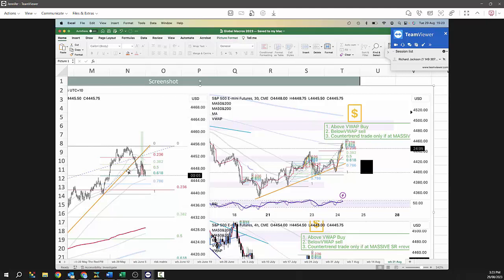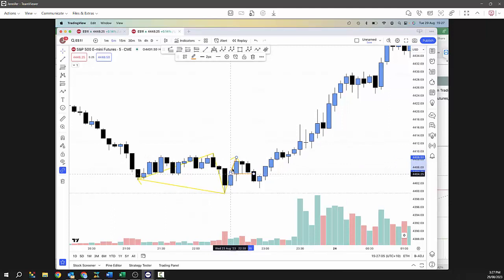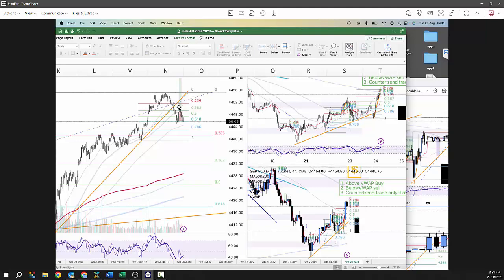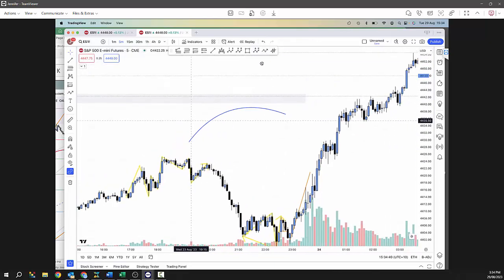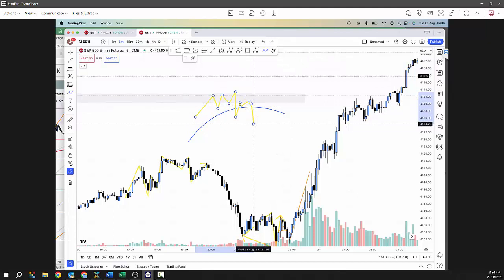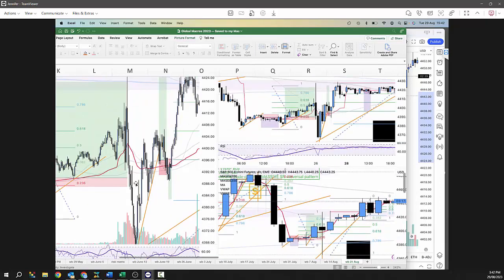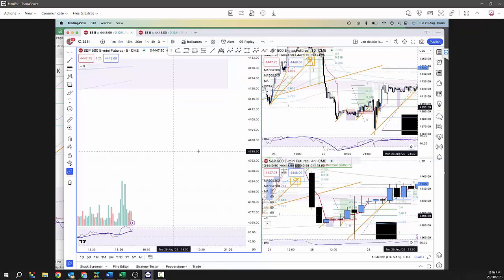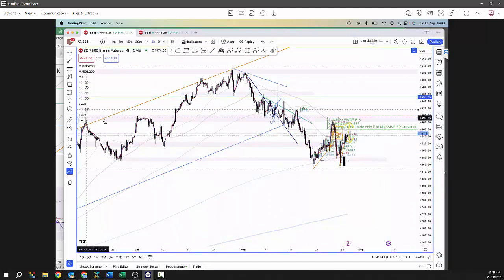FVGs and basics on Fractal Reversal - Raw1on1 110 ES FVG Fractals